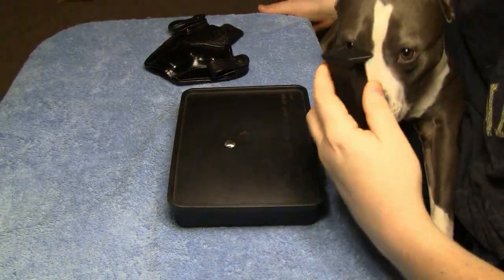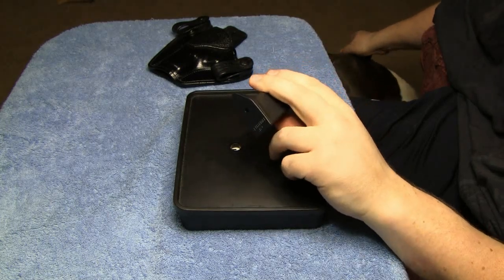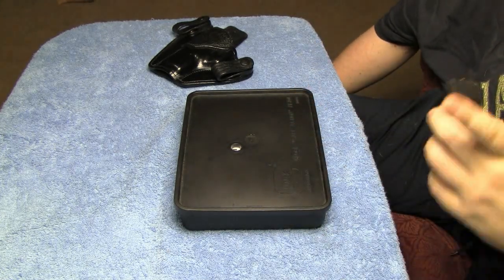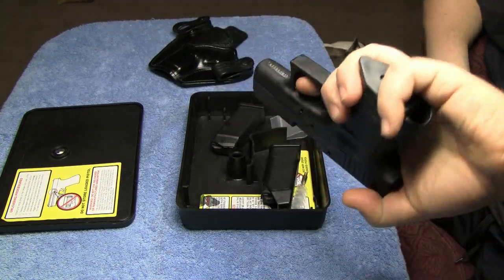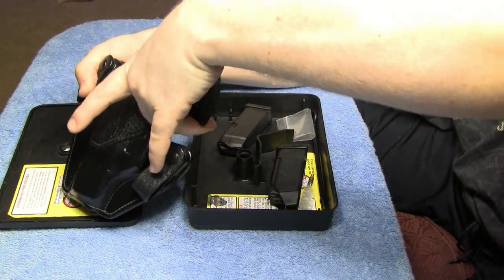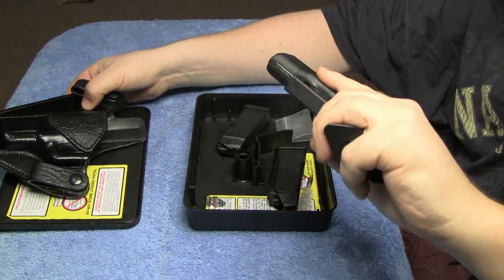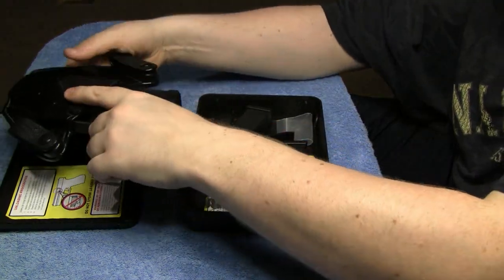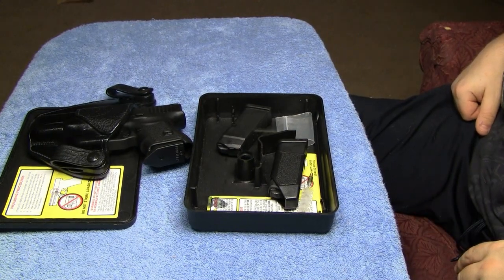Baby Glock Finger Extension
GAP finger extension